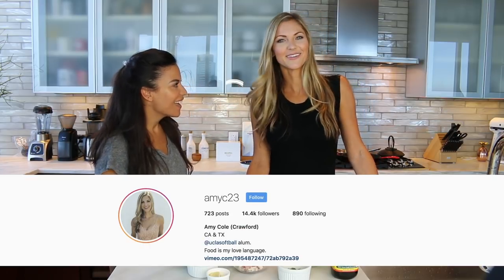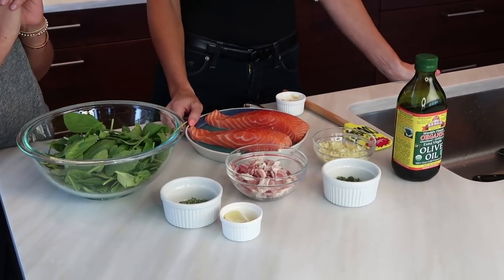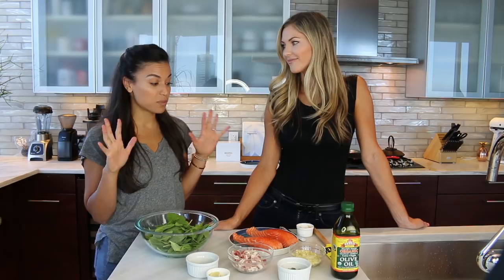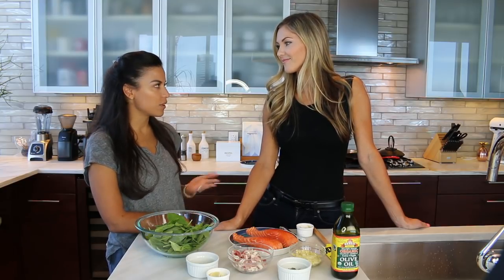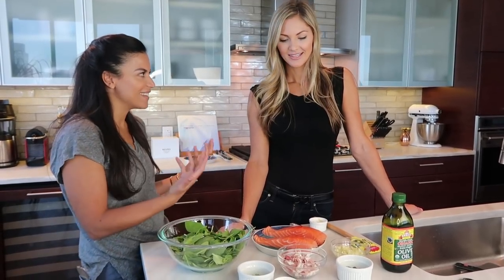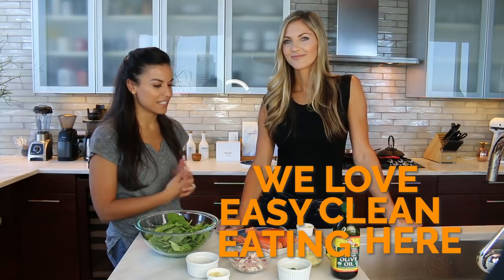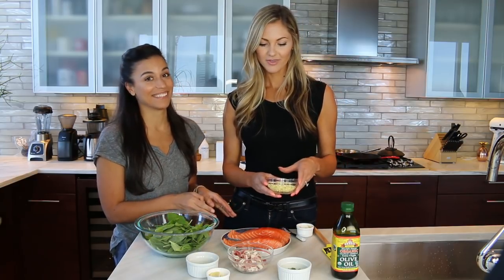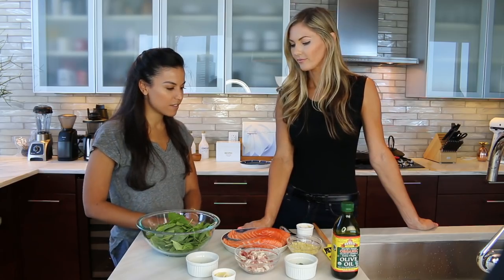AMY AND GERRIT COLE'S GO TO MEAL - DIJON MUSTARD SALMON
AMY COLE, WIFE OF HOUSTON ASTRO'S GERRIT COLE AND SISTER OF SF GIANTS' BRANDON CRAWFORD, JOINS LEXI IN THE KITCHEN WITH HER GO TO MEAL. IT'S A QUICK, EASY, AND TASTY DIJON MUSTARD SALMON.

Ingredients:
2 1/2 lb salmon filets
Dijon mustard
Thyme (roughly chopped)
Rosemary (roughly chopped)
1 bulb garlic (roughly chopped)
Olive oil
Salt & pepper
Pancetta (cubed) Amy might refer to prosciutto, but pancetta is what's used
Lemon, one wedge
Spinach

INSTRUCTIONS:
First, preheat oven to 400.

Using a cast iron skillet, heat olive oil. Once heated, add salmon filets, skin side up on high heat for a good sear. About 3 minutes. Then flip salmon. Next, add about 2 tbps dijon mustard to the top of the fish, spread evenly. Add rough chopped garlic, thyme, and rosemary. Put skillet in the oven for 5 minutes.

Meanwhile, sauté the pancetta for a few minutes. Add garlic and let that cook. Then add spinach until sautéd to your liking. Add lemon squeeze and pepper to your spinach. Enjoy!

I hope that you keep up with my weekly videos I post on the channel. I LOVE hearing from you guys, so don't forget to say "Hey" in the comments below :)

QOTD: Do you want more go to meals?
Lexi Pence wants to share all the cool things she gets to do because of her husband's, Hunter Pence, career in Major League Baseball. She releases behind-the-scenes footage, coffee reviews from around the country, funny sketches, and travel vlogs. Join Lexi for a peek into her life beyond the baseball world.